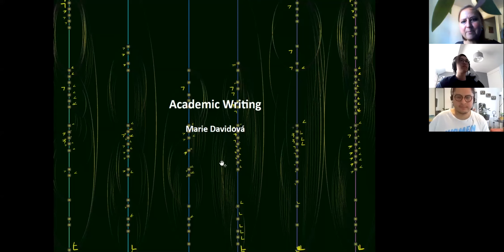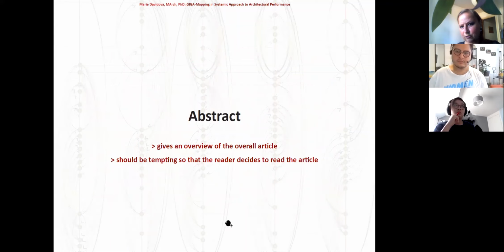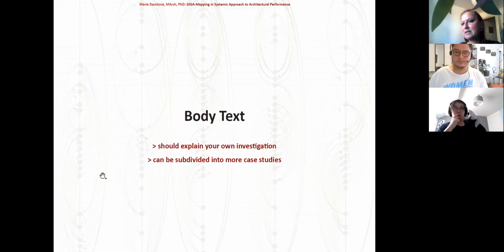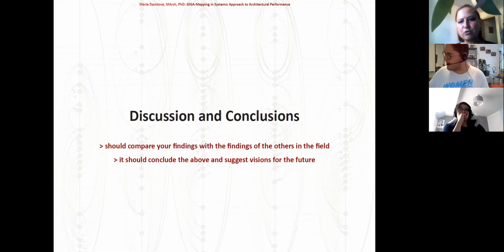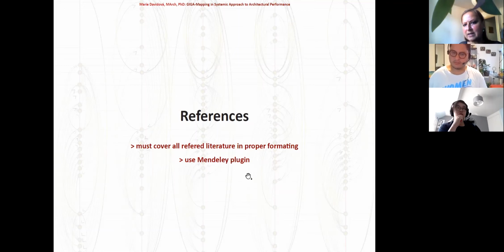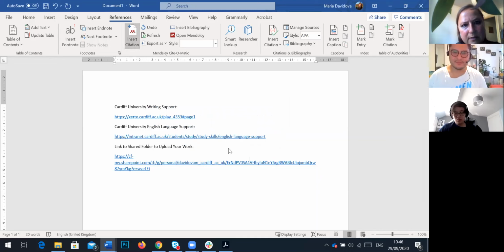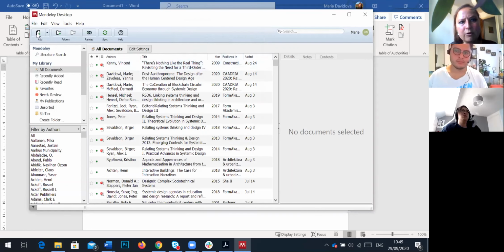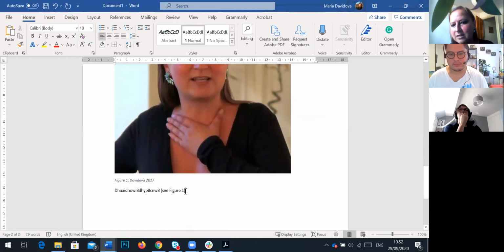Marie Davidová: Academic Writing Simple Introduction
This is an easy-going presentation on academic writing, originally developed for Analysis of Precedent - MAAD module, recorded with MArch dissertation students at the Welsh School of Architecture.